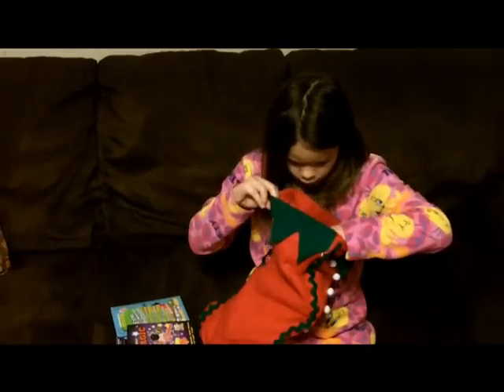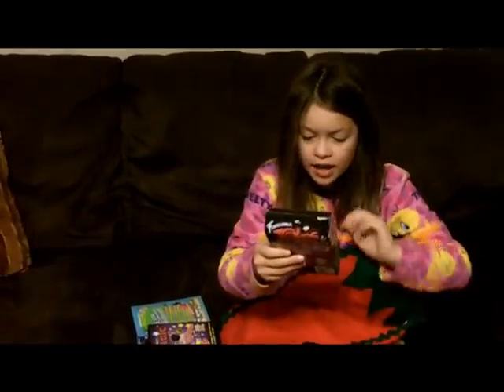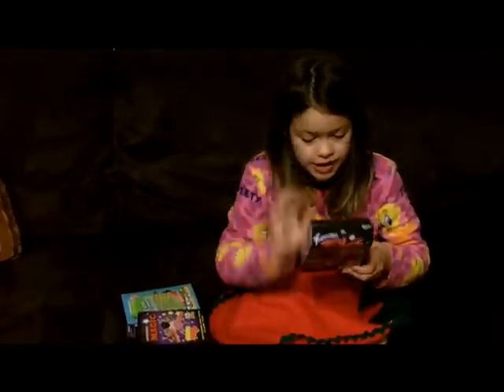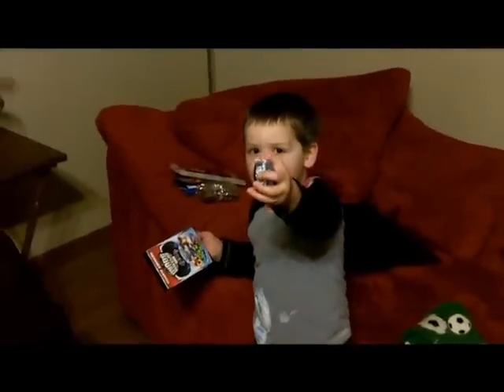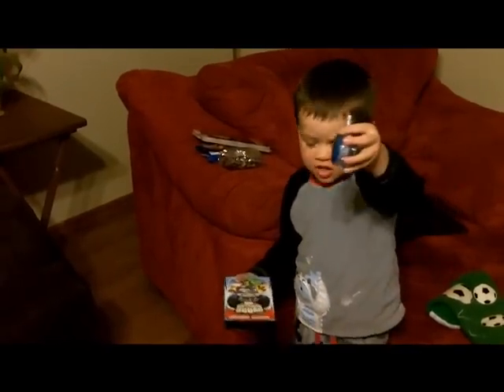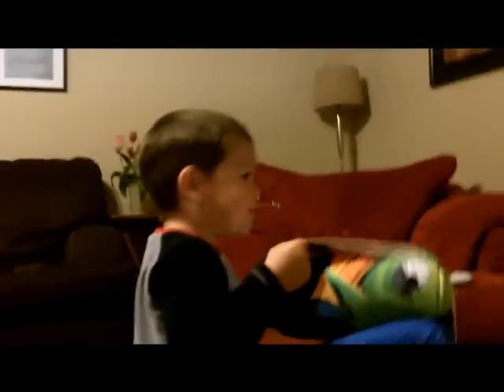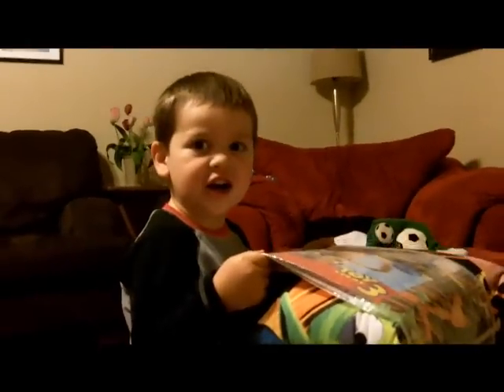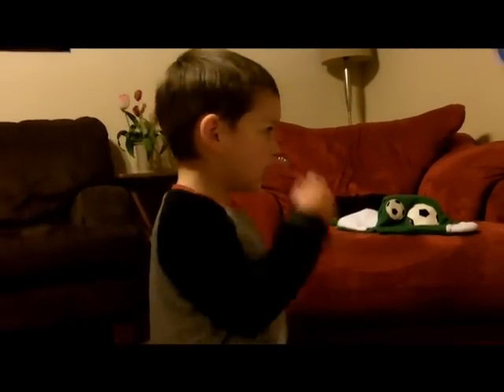Christmas Morning 2010 Part 1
Christmas morning 2010 with the Inot's in Purcell, OK